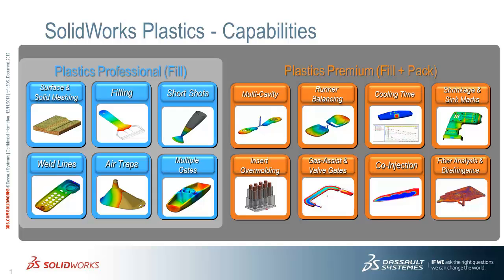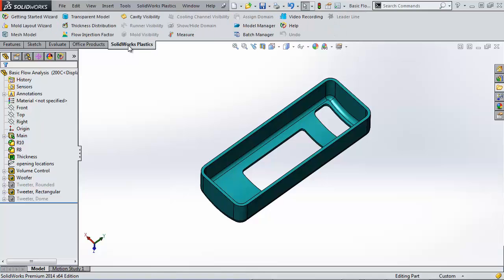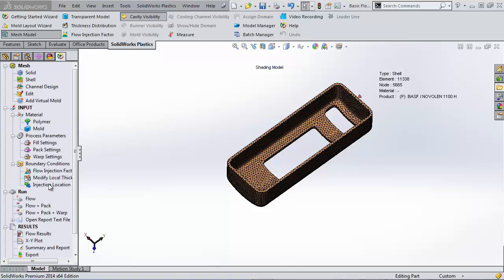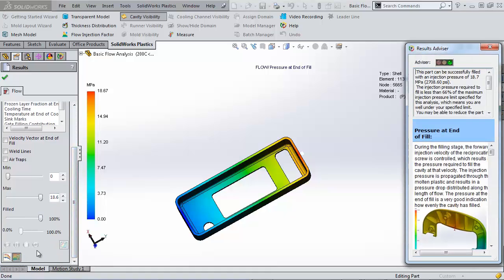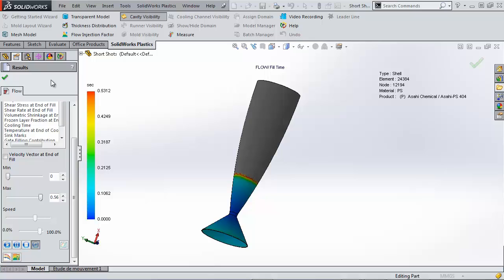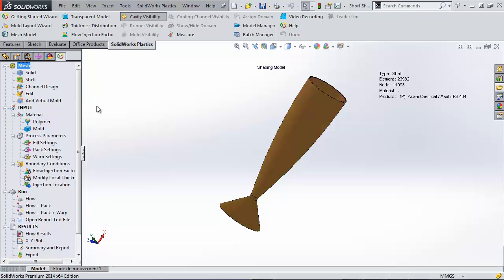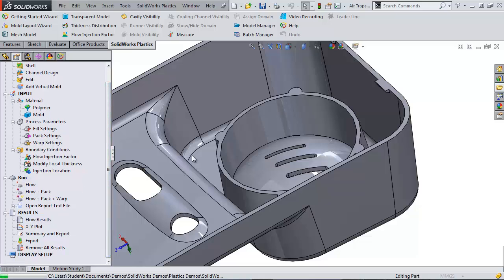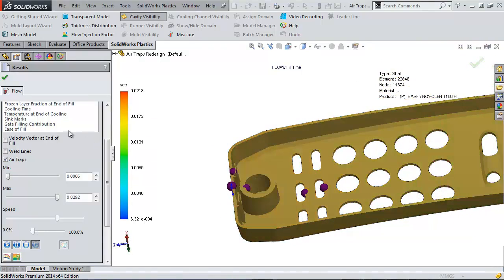SOLIDWORKS Plastics Professional – Introduction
Learn the features in SOLIDWORKS Plastics Professional that make it possible to intelligently iterate your plastic part design before cutting your first mold.